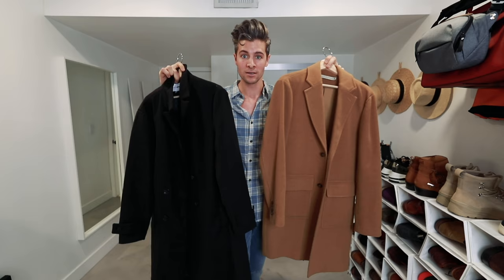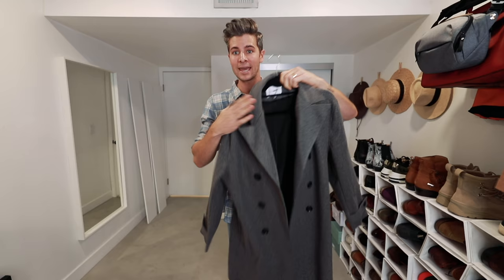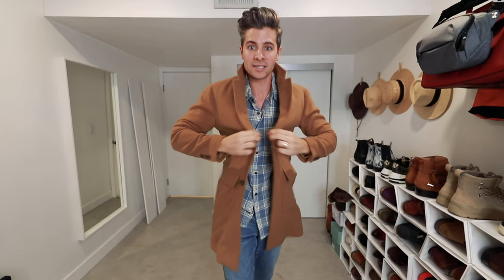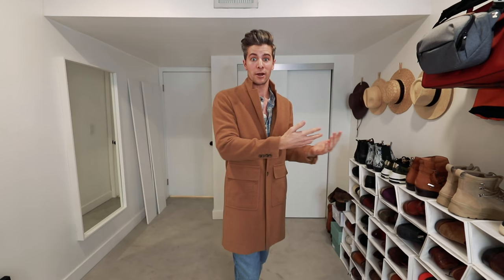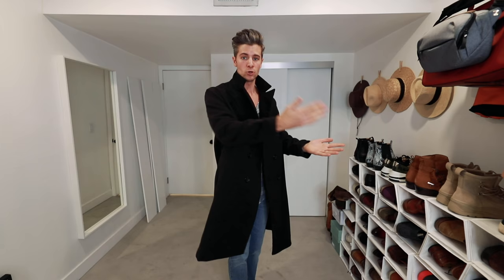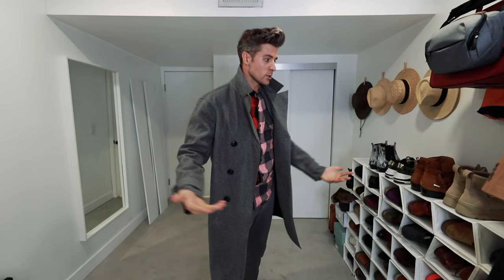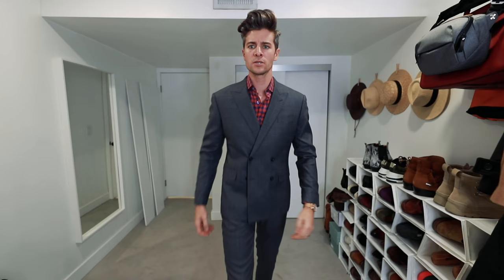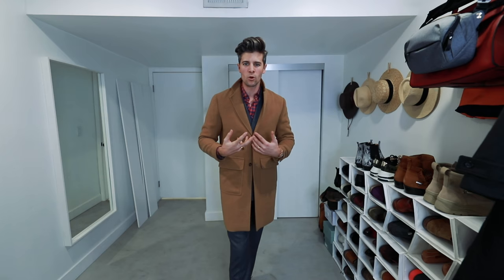5 Ways to Style an Overcoat | Men's Outfit Ideas | Parker York Smith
5 Ways to Style an Overcoat | Men's Outfit Ideas | Parker York Smith

Hey guys! Overcoats are one of the most stylish pieces during the fall and winter,. so today I'm telling you what kind of overcoat to look for, how an overcoat should fit, and 5 ways to style an overcoat.

Camel brown, black, and grey are the best places to start when getting yourself comfortable. Fit should be slim but not too tight.

Whether you're dressing fancy or casually, there are great ways to wear these coats to stay warm and look awesome. I'm a big fan of layering with them and I think you will be too.

Which look was your favorite?

I hope you enjoyed the video! If there's anything specific you'd like to see from me, let me know!